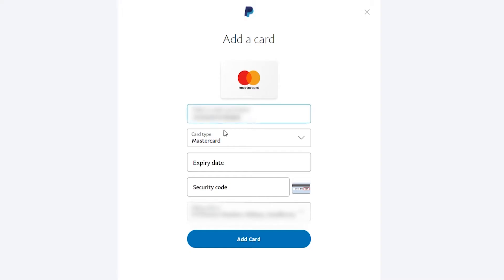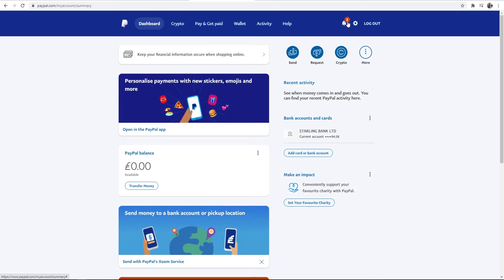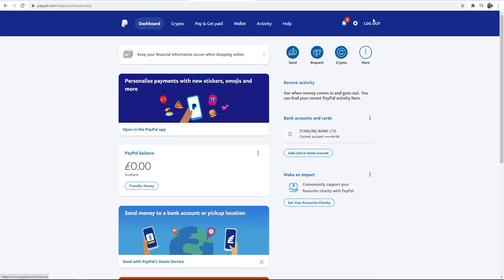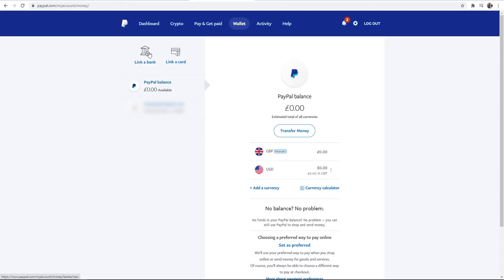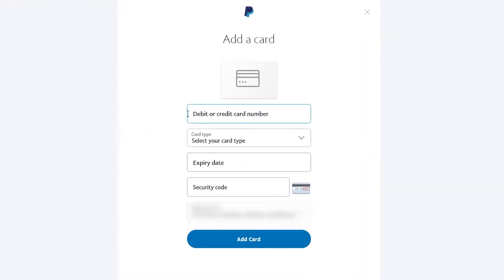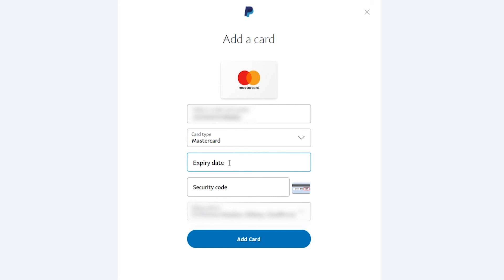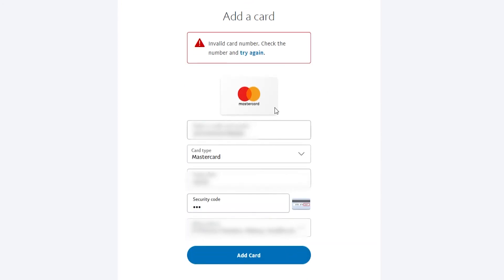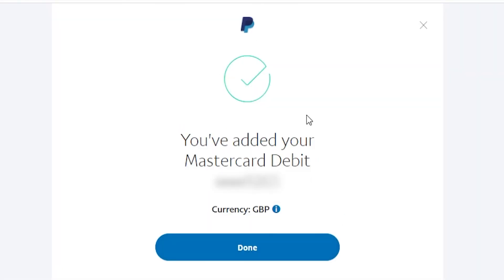How To Add a Credit Card/Debit Card To PayPal (Step By Step)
How To Add a Credit Card/Debit Card To PayPal (Step By Step). Follow this step-by-step video and add your Credit card/Debit card to PayPal. This is easy and can be done in 1 minute. Did this video help?